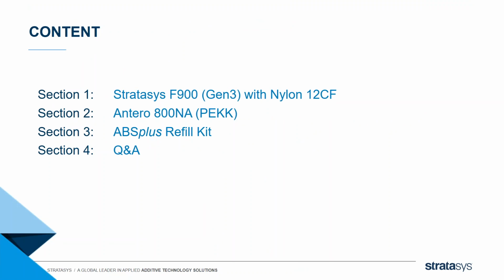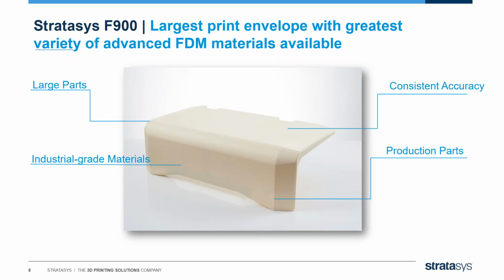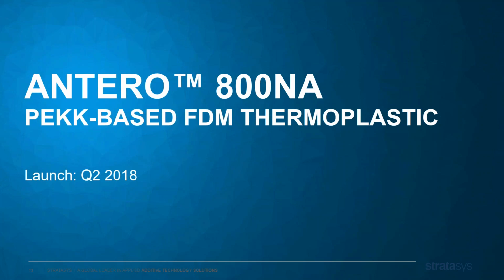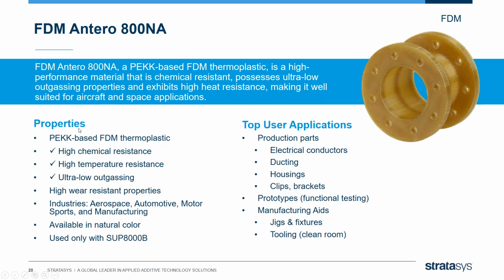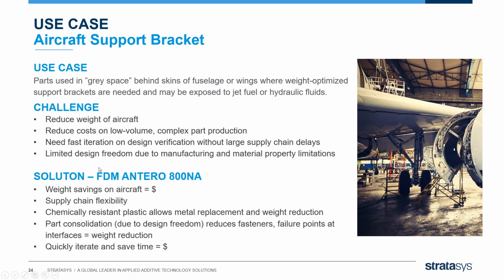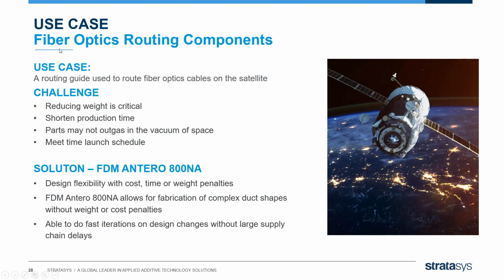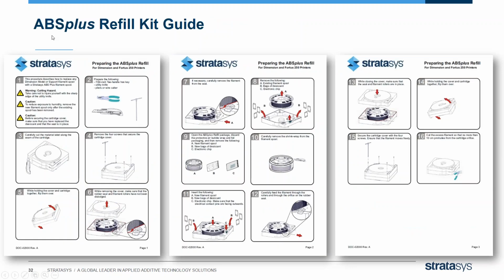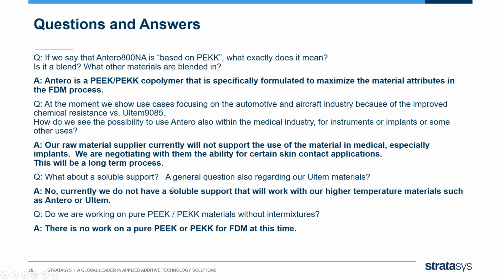Webinar EMEA Factory of the future with fdm 20180503 recording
The latest Webinar from Stratasys...bringing you the future.